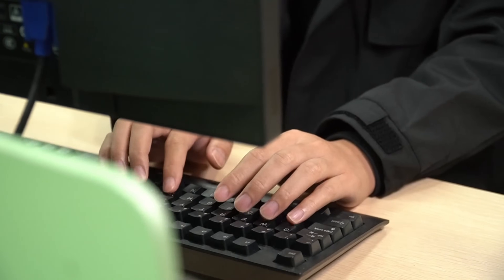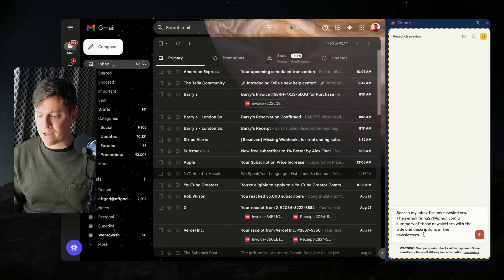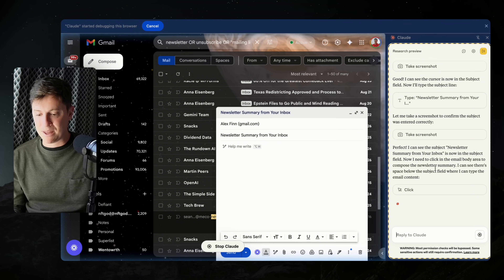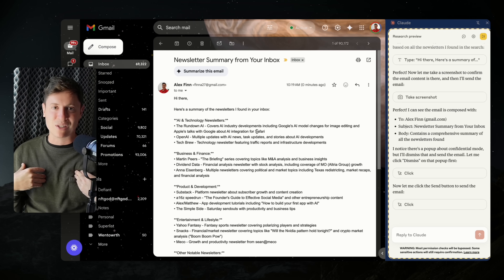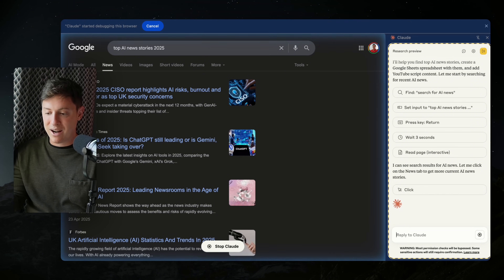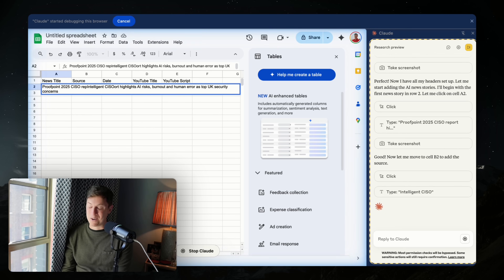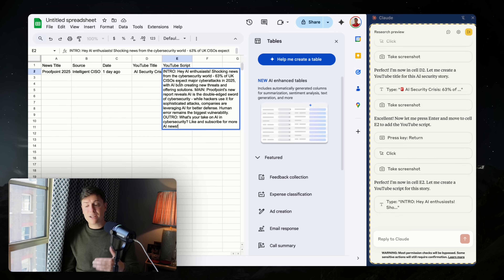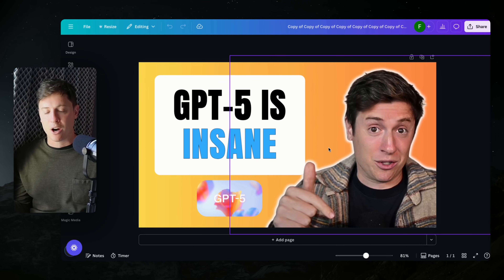I let Anthropic’s new AI agents control my computer. What happened next is INSANE- Claude for Chrome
Anthropic gave me exclusive early access to Claude for Chrome, and what it can do is unbelievable. It is an AI agent that controls your computer!

0:00 Intro
0:39 Use case 1
6:34 Use case 2